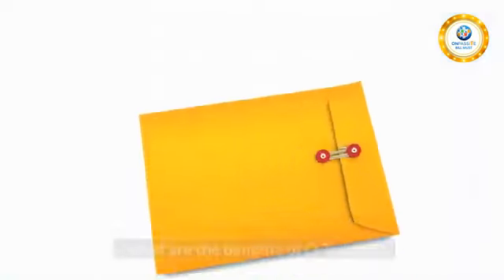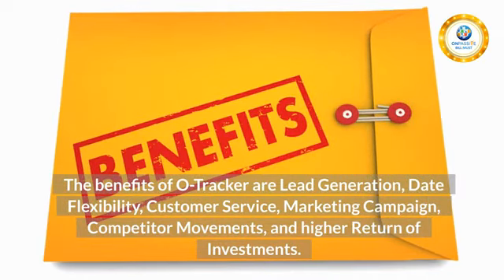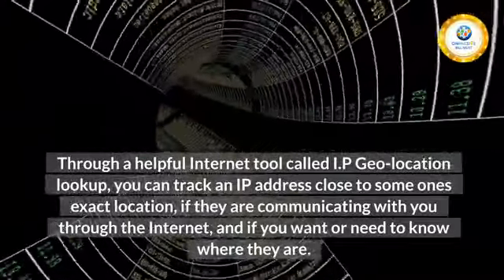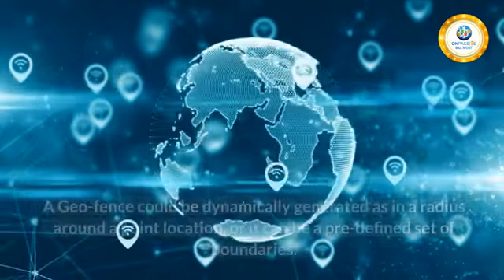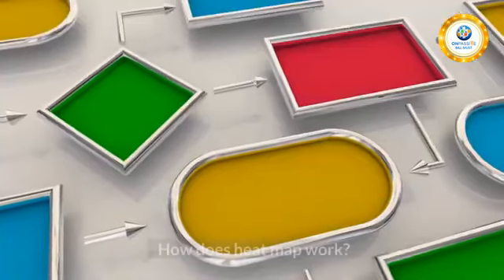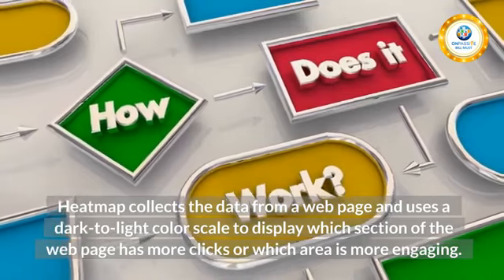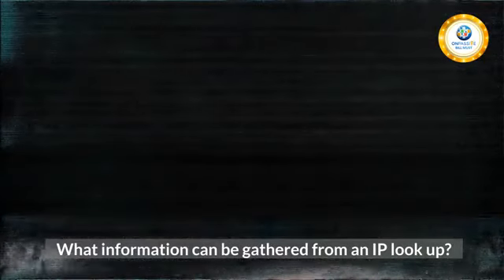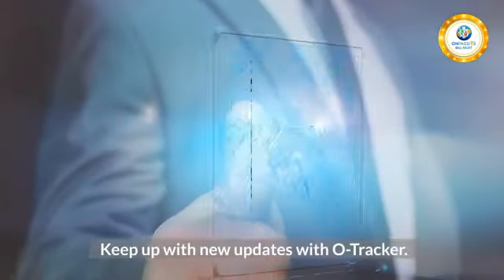Maximise Your Business Exposure with O-Tracker by ONPASIVE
The organization aims to bring innovation, deliver value, and maximise business potential with less effort & more impact.
ONPASSIVE provides exceptional AI solutions and services that adhere to globally acknowledged standards and ground-breaking technology trends. Businesses can leverage our platform and attain business objectives,
thus driving them to success.